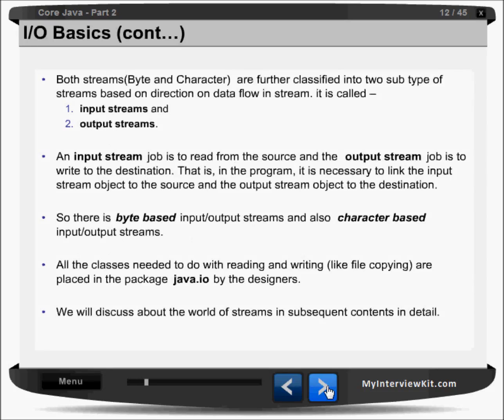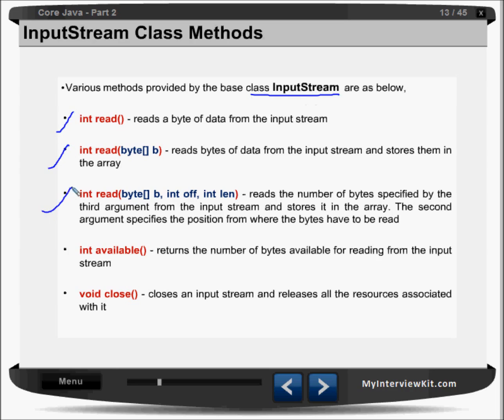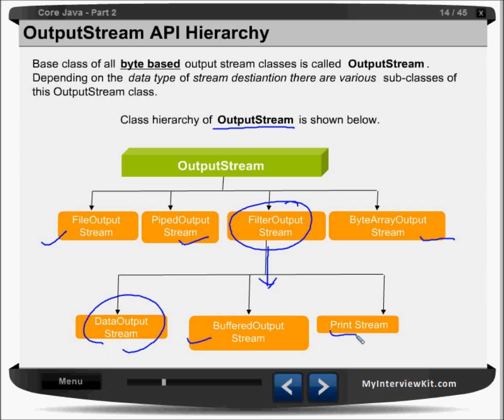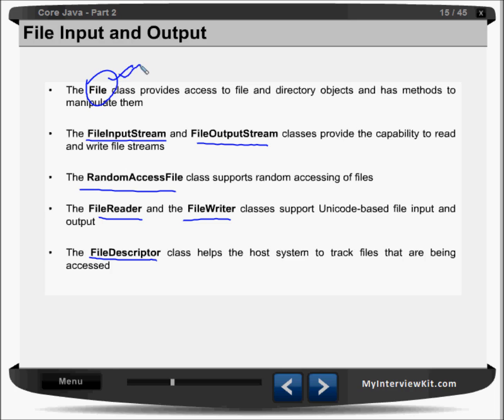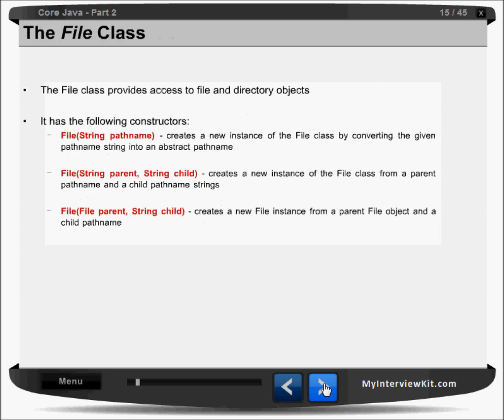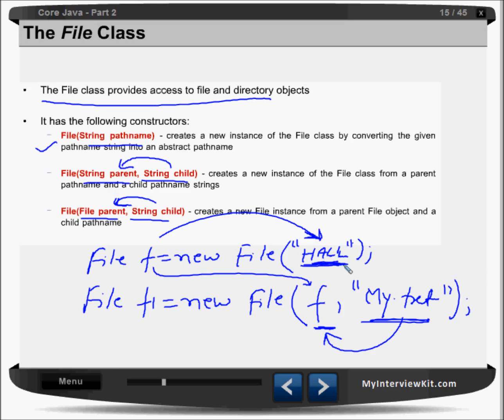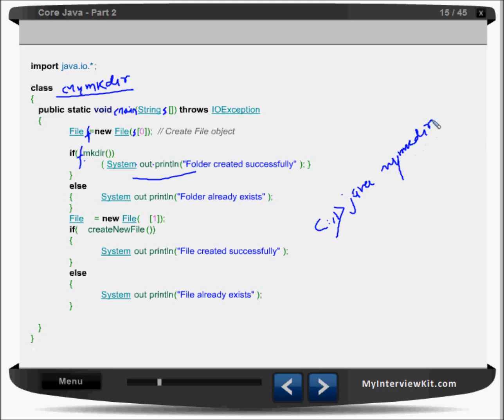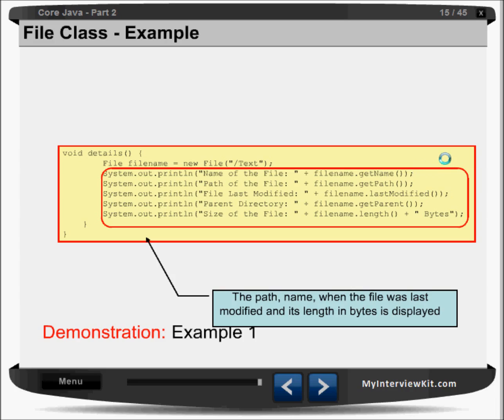CoreJava Chapter 42 - Input Output File(IO Stream)